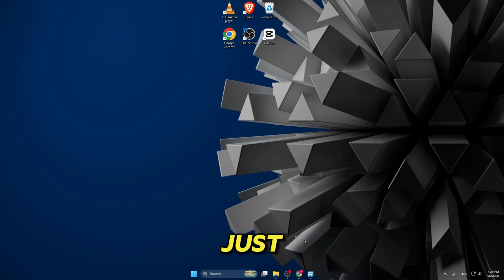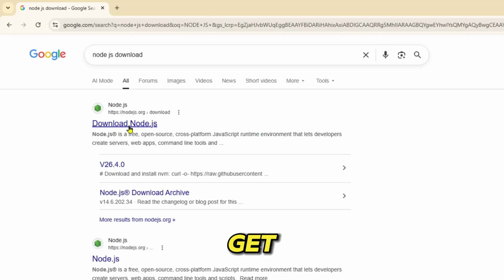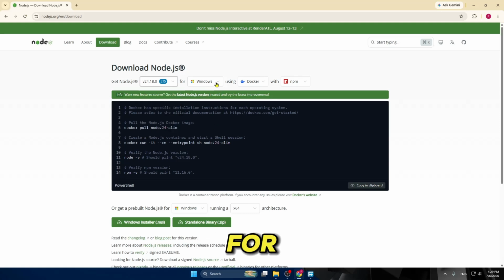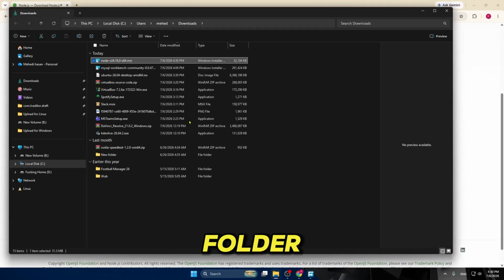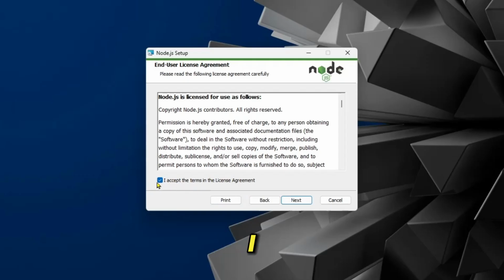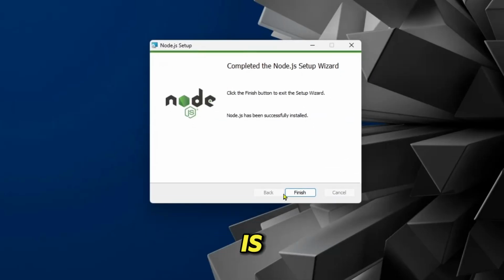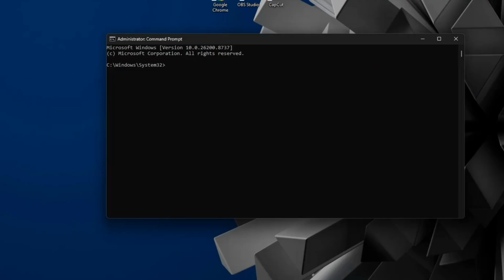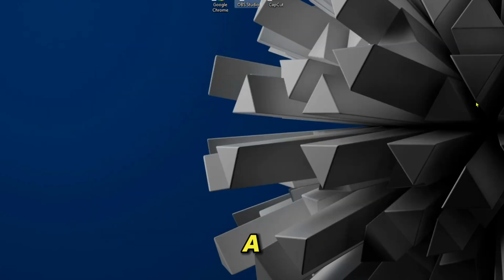How to Download & Install Node.js on Windows 11 (2026 Guide)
Want to download and install Node.js on Windows 11? In this step-by-step 2026 tutorial, I'll show you how to download the latest LTS version of Node.js from the official website, install it on your Windows PC, verify the installation, and start using Node.js and npm.

Node.js is a free, open-source JavaScript runtime that allows you to run JavaScript outside the browser. It comes with npm (Node Package Manager), making it easy to install libraries and build modern web applications.

Download Node.js
Install Node.js on Windows 11
Install npm
Verify Node.js Installation
Run Your First JavaScript Program

💻 Perfect For

Beginners
Web Developers
JavaScript Developers
Students
Software Engineers